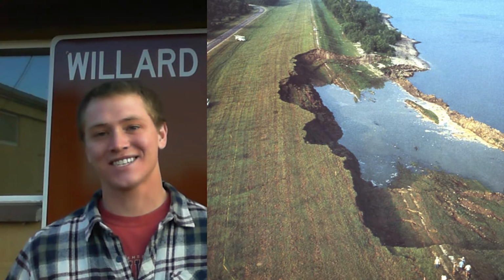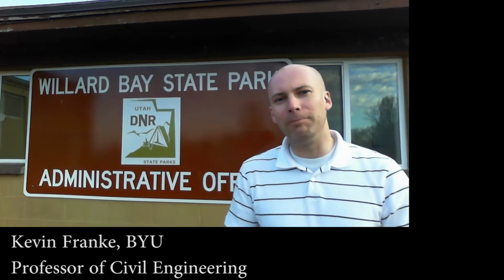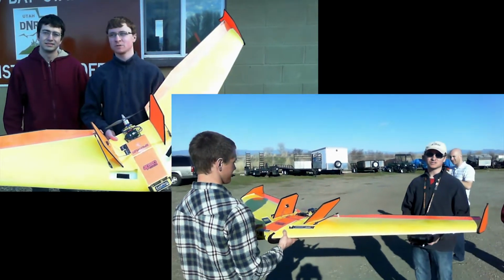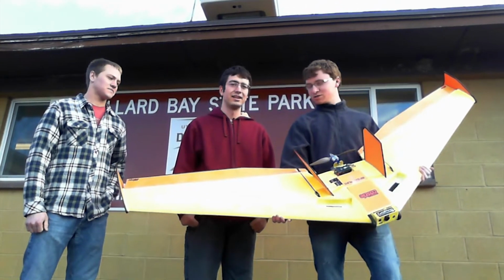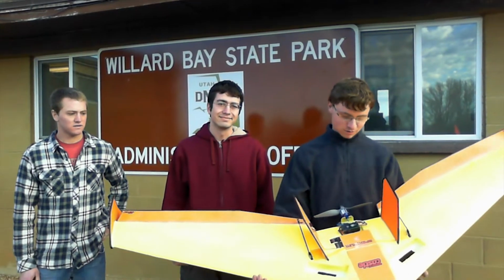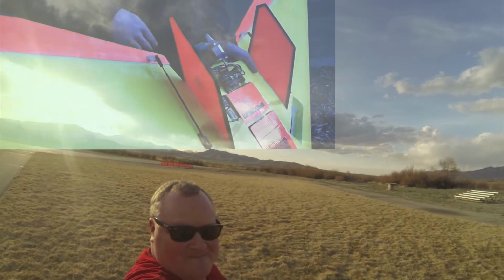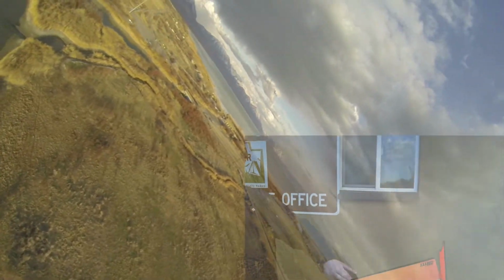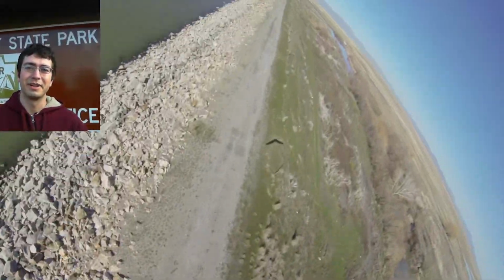Infrastructure Monitoring with UAVs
Infrastructure such as dams, pipelines, and levees are critical to maintain and monitor to avoid potential failures. UAVs pose a unique opportunity to address this challenge in a cost effective and technologically superior way.